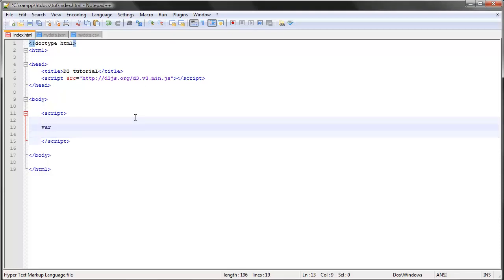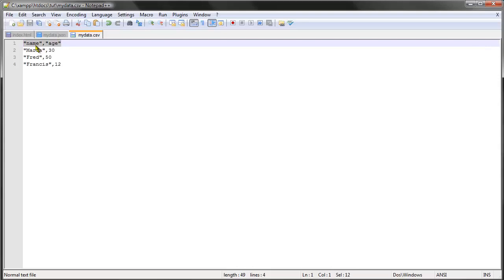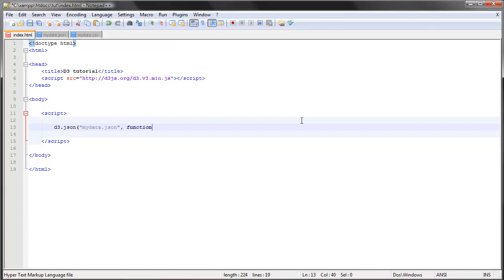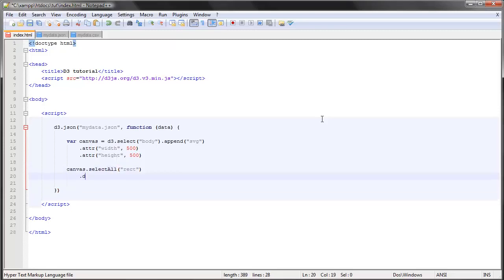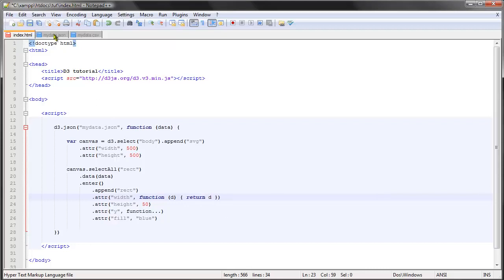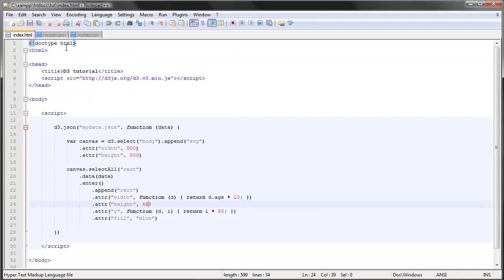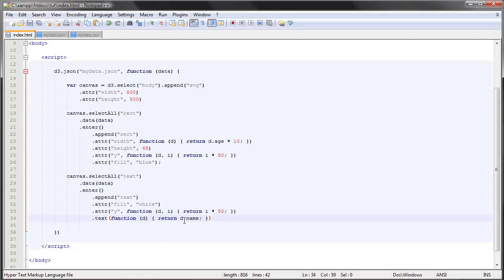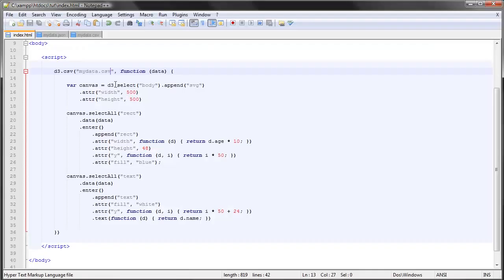10 D3 js tutorial for beginner 2019 10 Loading External Data